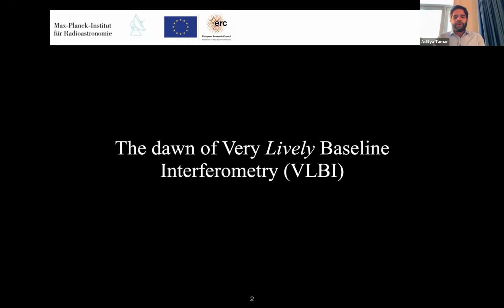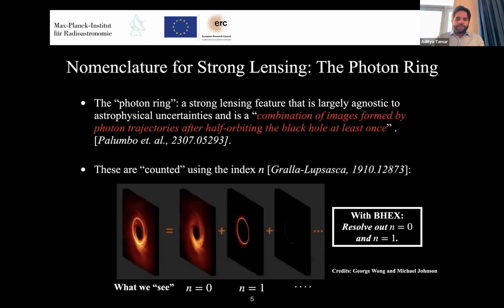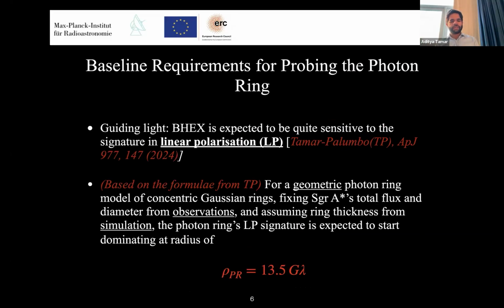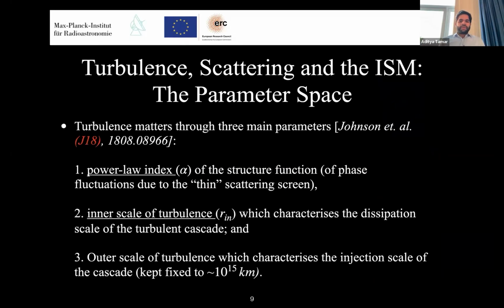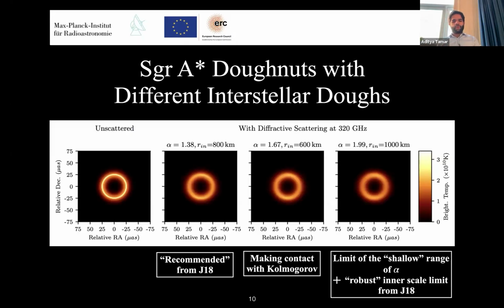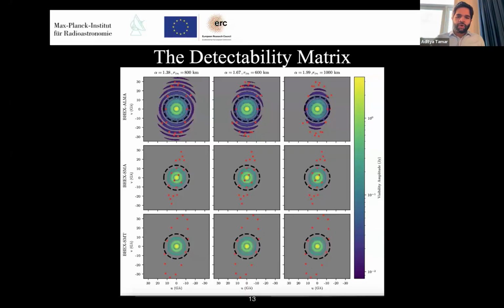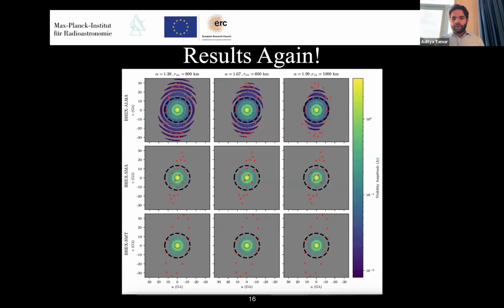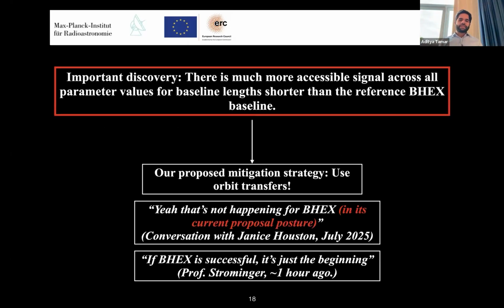Impact of Turbulence in the Interstellar Medium on Earth-Space VLBI Observations of Sgr A*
Aditya Tamar